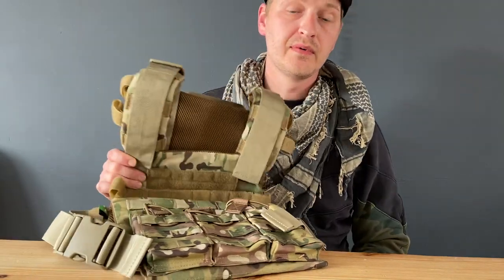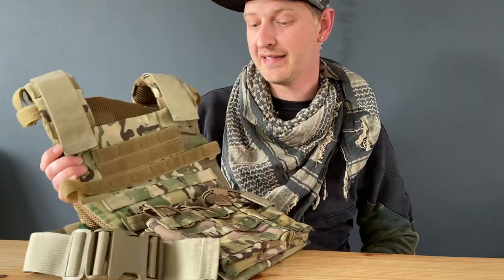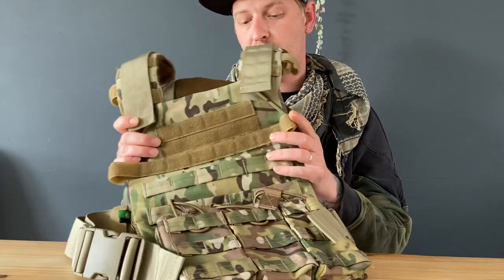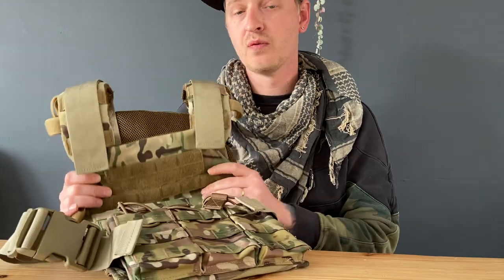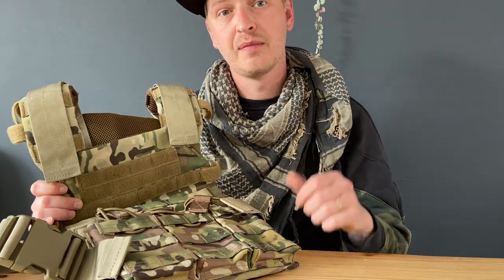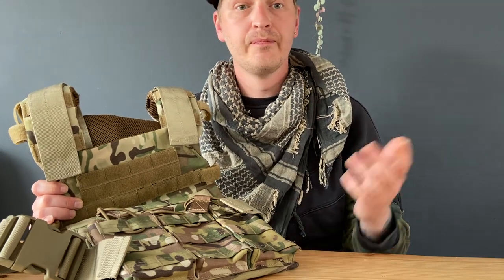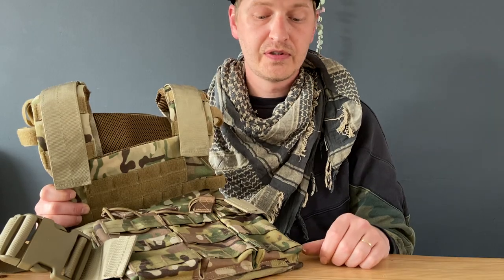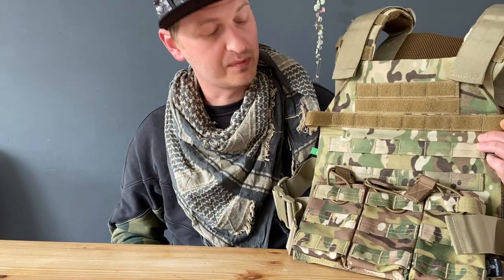Invadergear plate carrier GIVEAWAY!!